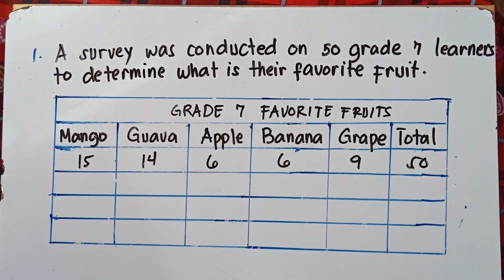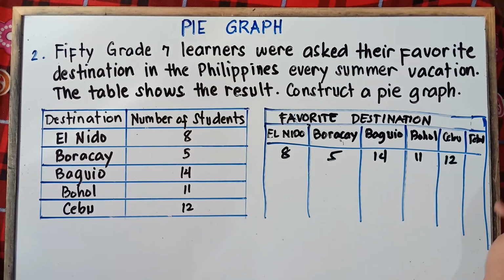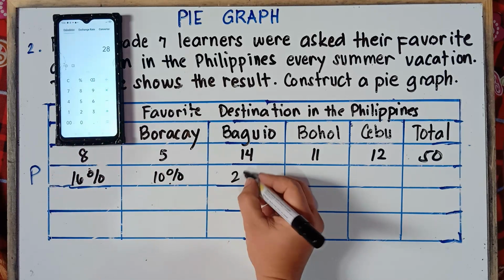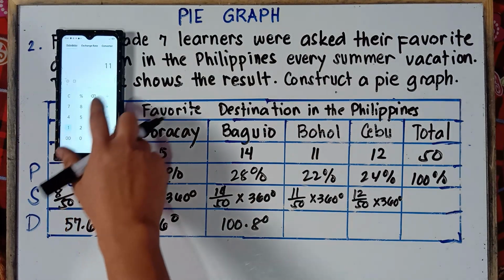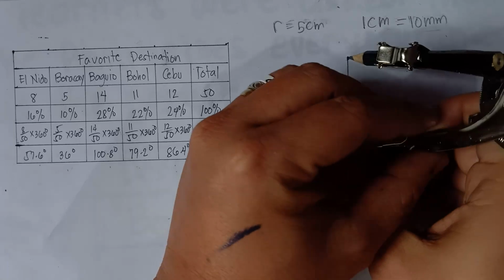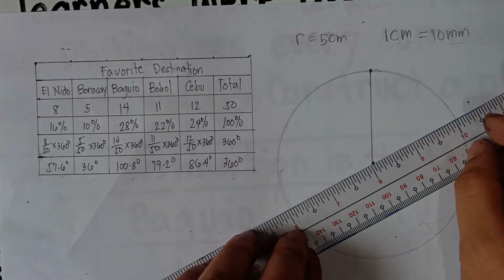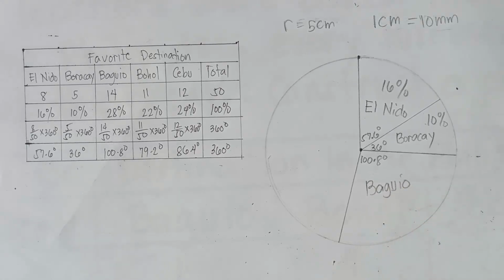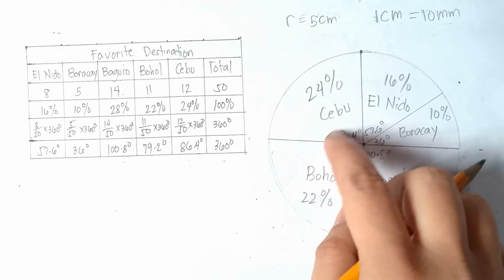How to Create a Pie Graph | Part 2 | Grade 7 | Quarter 3 | Using Compass ,Protractor & Ruler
How to Create a Pie Graph | Grade 7 | Q3 | Using Compass ,Protractor & Ruler | Explain in Detailed
In this Video you will be able to make a Pie Graph. This video also helps you to recall the degrees of a circle and how to get the sectors of a Circle. This video contains plenty of examples. Hope this video helps!
KEEP FIGHTING!